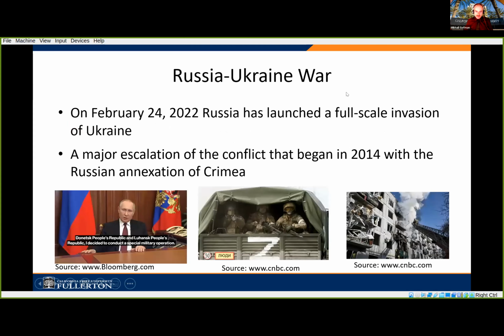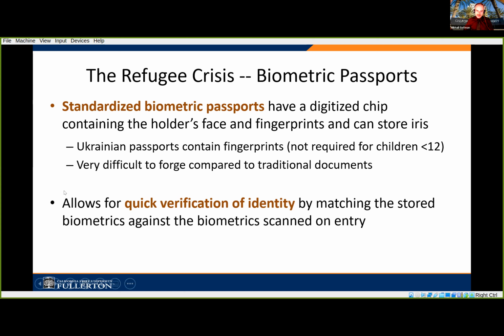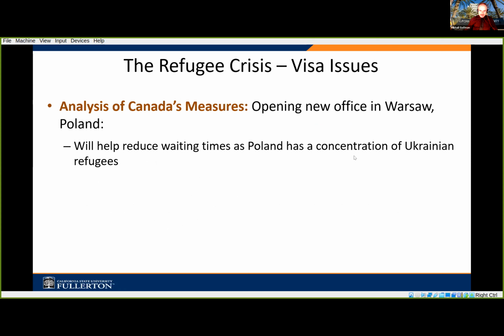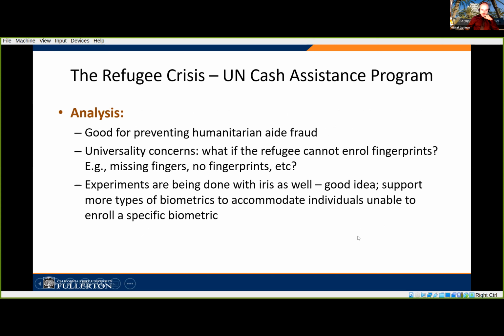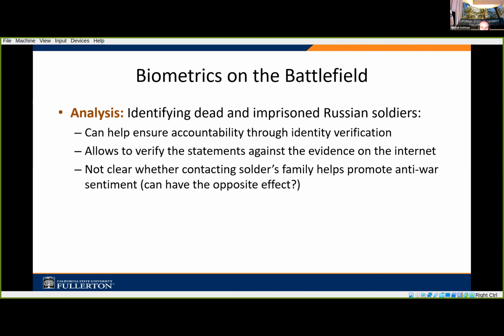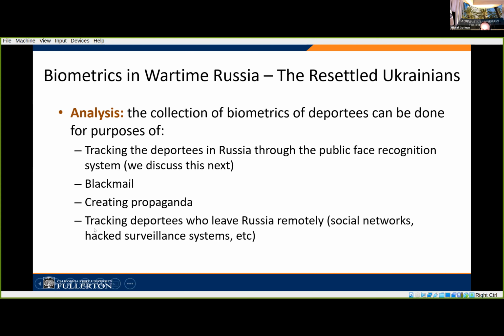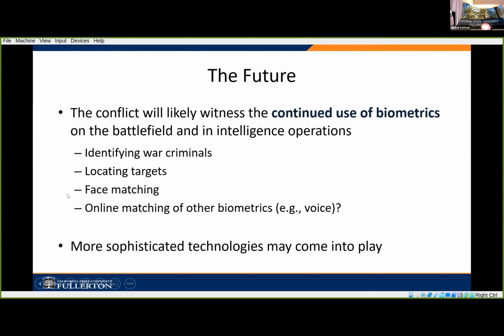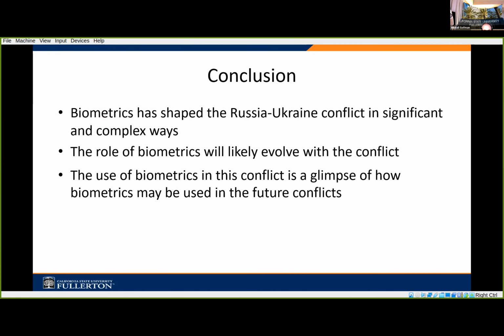IDENTITY AND WAR: THE ROLE OF BIOMETRICS IN THE RUSSIA-UKRAINE CRISIS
Mikhail Gofman, California State University, Fullerton, United States of America / Maria Villa, California State University Fullerton, United States of America

(Presented at the International Conference on Social and Education Sciences (IConSES)) which took place on October 13-16, 2022, Agustin, TX, USA, organized by International Society for Technology, Education and Science ((ISTES)

On February 24, 2022, Russia launched a full-scale invasion of Ukraine. While many experts have examined the war from geopolitical, economic, and humanitarian angles, few have formally studied the role biometric technologies have played in the conflict. Our analytical survey helps fill this gap. Among the benefits of biometric technologies, the faces and fingerprints of refugees are being used to protect the national security of asylum countries in what has become the worst refugee crisis
since WWII. Additionally, biometric passports simplify Ukrainian refugees’ travel to countries in the European Union through a visa-free traveling regime, and the United Nations uses fingerprinting to securely distribute cash aid to eligible Ukrainian refugees. Biometrics may also become a potent weapon for fighting the war exacerbated human trafficking crisis in Ukraine. On the down side, however, refugees applying for Canadian, UK, and other visas are subject to long waiting times to fulfill the biometric registration requirements of the visa application. Biometrics have also been forcefully collected from Ukrainians deported to Russia from Russianoccupied territories in Ukraine. Controversially, online face search engines are being used by Ukraine to identify wounded and dead Russian soldiers, while investigative journalists are using face search engines to investigate claims made via Russian propaganda. Furthermore, Russia uses public face recognition to arrest and prosecute anti-war activists. From the refugee crisis to the battlefield to information warfare, our work analyzes reports of how the use of biometric technologies has impacted the ongoing conflict. We also present potential solutions to problems
stemming from the use of biometrics and discuss how the role of biometrics may evolve with the conflict. Our examination of the Russia–Ukraine conflict through a lens of biometrics applications will help researchers and analysts deepen their comprehension of the ongoing conflict as well as other current and future conflicts.